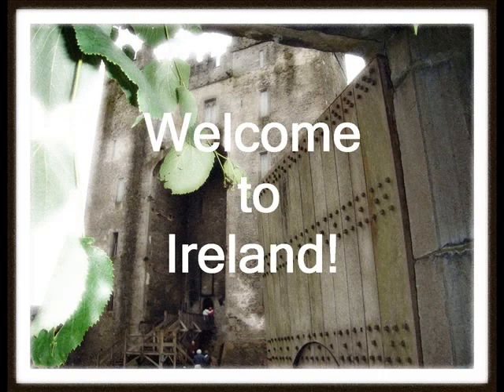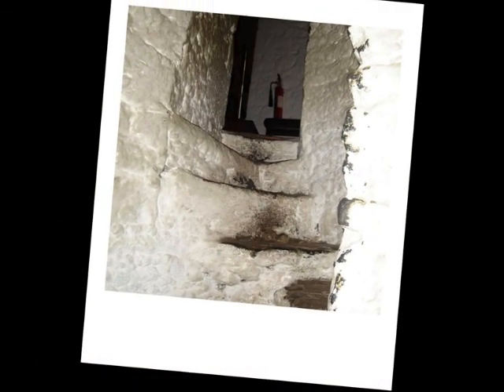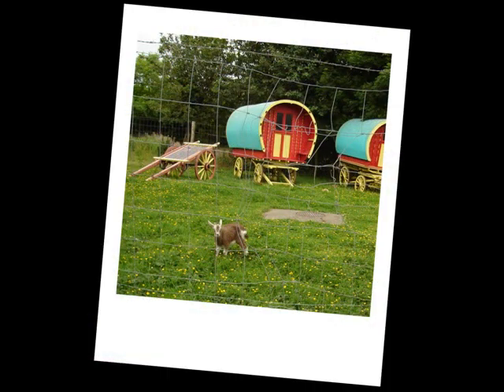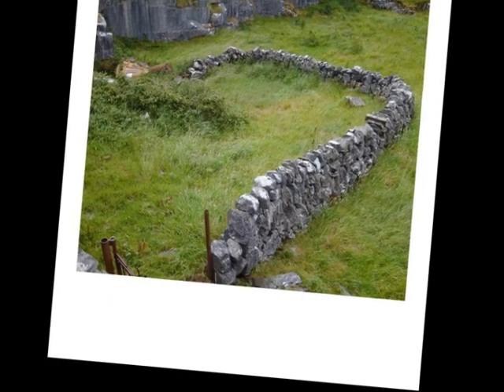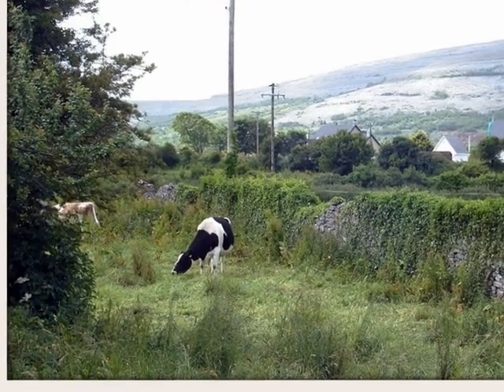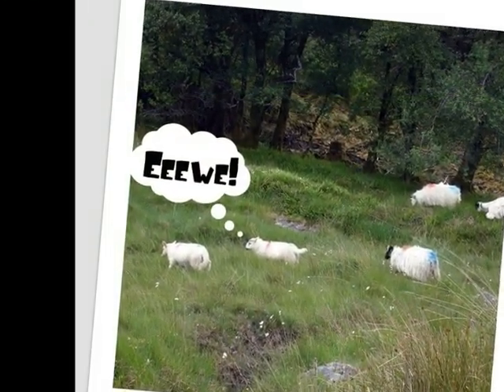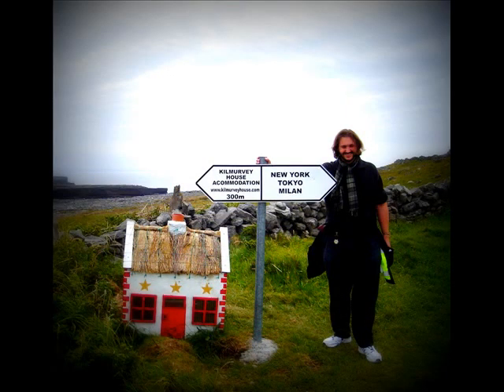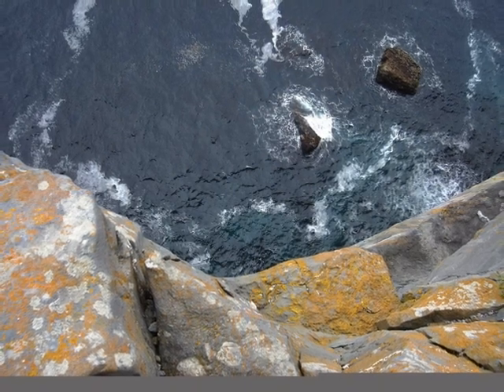Ireland Photostory by T. Dedeaux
A little video of my trip to Ireland, created using Photostory 3 and some Public Domain MIDIs.